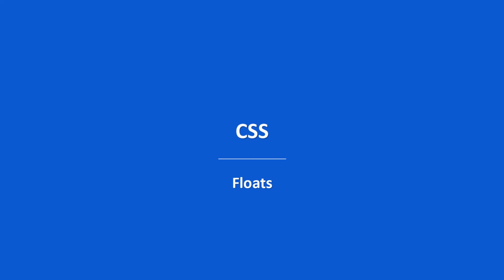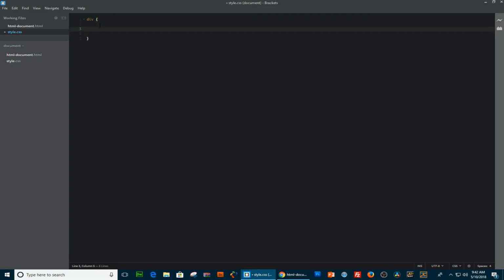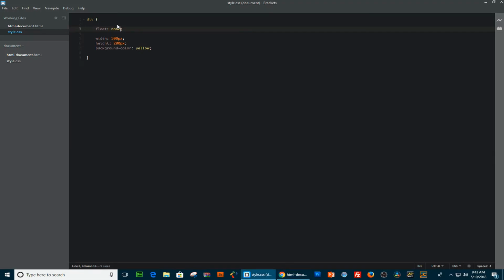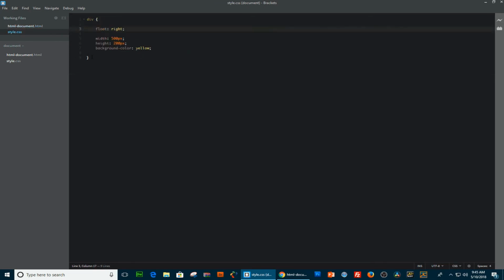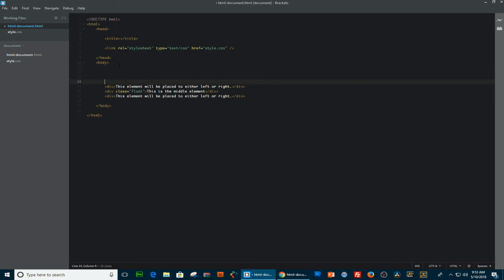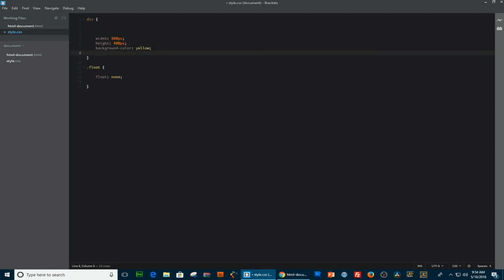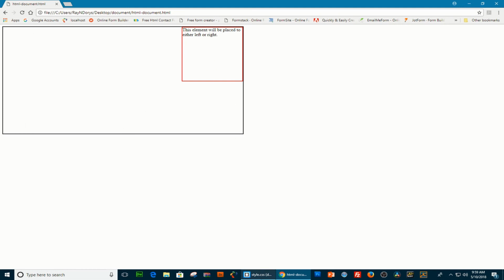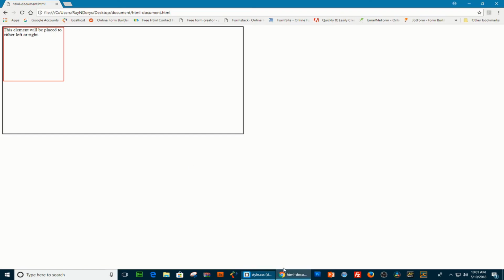Basic HTML & CSS | Float - 12